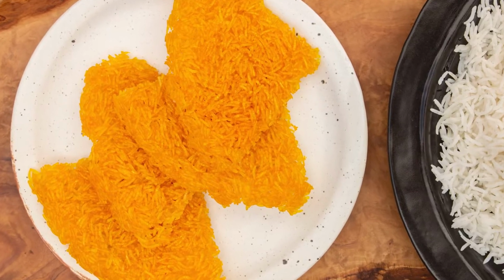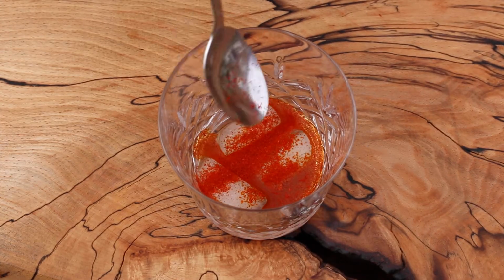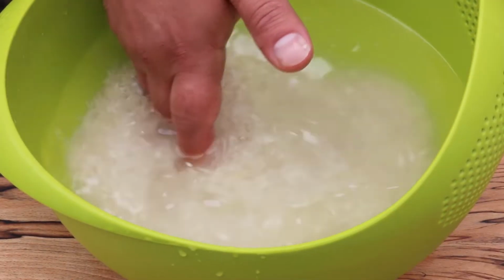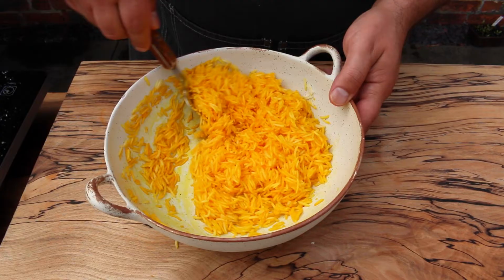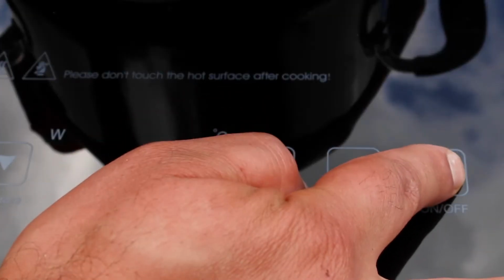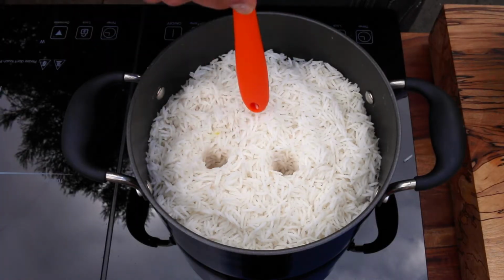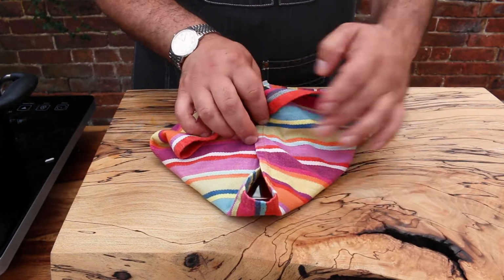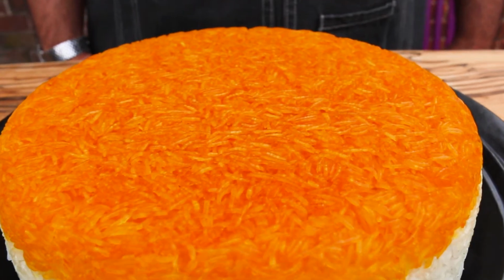How To Make A Tahdig (Persian Rice) With Hami Sharafi - I Got It From My Maman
Tahdig is the crispy rice from the bottom of the pot. It’s included in every Persian meal that comes with rice and plays an important role when it comes to dinner time. Give it a try and you’ll understand why!

1. If you have saffron threads, crush them using pestle and mortar. Sprinkle the ground saffron over the ice cubes. Set them aside to melt. Do this ideally at least 1 hour ahead of cooking the rice.

2. Wash the rice to rinse off some of the starch. This helps make the rice even fluffier. Bring a pot full of water to boil and add the salt to it.

3. Add the rice to the boiling water. Bring the temperature back to boiling as soon as possible. Let the rice parboil 4 to 5 minutes, stirring occasionally.

4. Transfer the rice to a strainer, rinse it with cool water, then let it drain.

5. Combine about a quarter of the rice with the saffron water until it is evenly yellow.

6. Place a non-stick stew pot over medium heat. Add enough vegetable oil to cover the bottom of the pot.

7. Transfer the saffron rice to the pot and spread it out evenly. Add the white rice on top and poke 3 holes half-way through the rice, using the back of a spoon. This allows more of the steam to escape from the centre.

8. Cover the lid with a clean kitchen towel. This absorbs the steam, resulting in fluffier rice and crispier tahdig! Close the lid firmly, turn the temperature down to low and don’t open the lid during cooking time. Let the rice steam for around 45 minutes.

9. Replace the lid with an upside down plate and carefully flip it over. Here is your crispy, golden tahdig. Separate it from the remaining rice, cut it into portion sized pieces and serve it alongside the fluffy Tilda Pure Basmati rice!